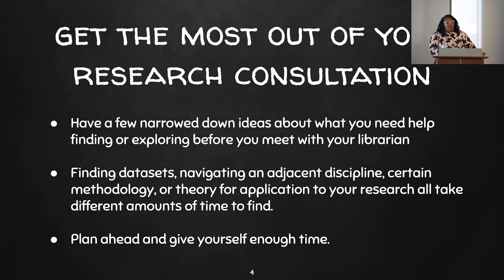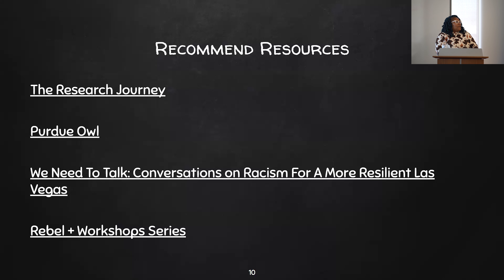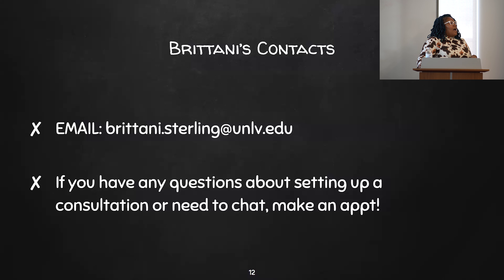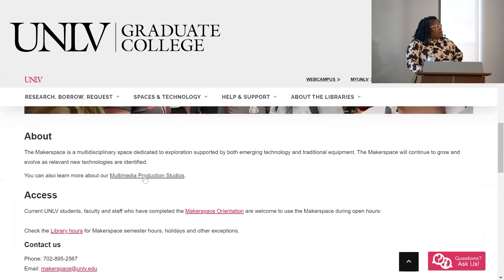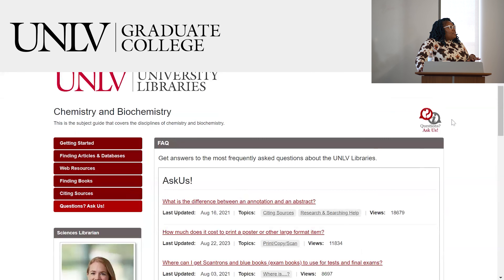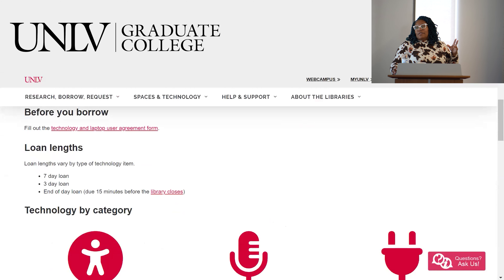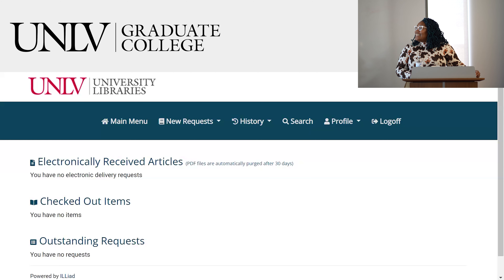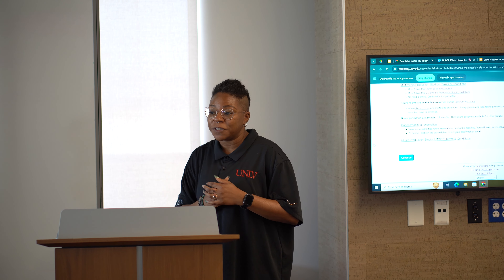BRIDGE: Library Resources BRIDGE (Fall '24)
This workshop will introduce participants to the various resources and services available at the Lied Library, including research databases, study spaces, and support services.

Presenter: Brittani Sterling, Social Sciences & Interdisciplinary Studies Librarian